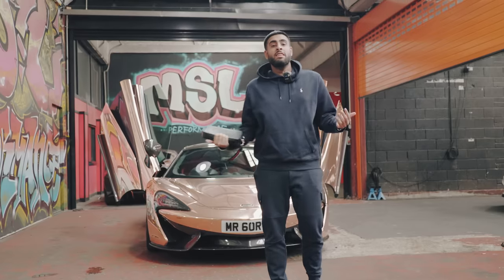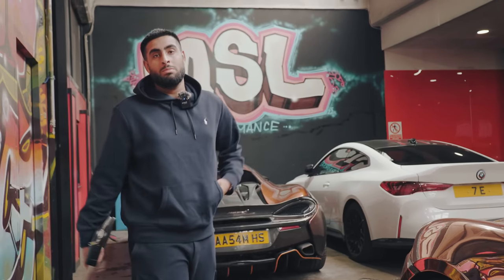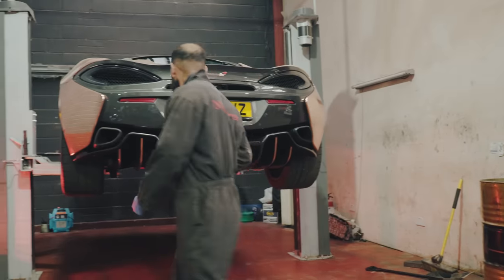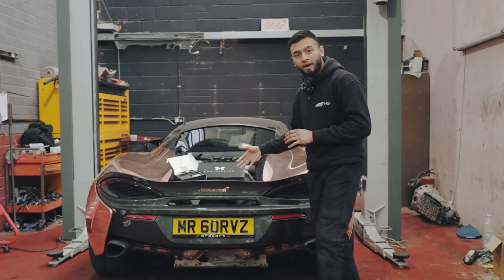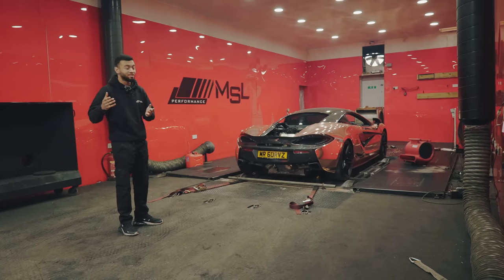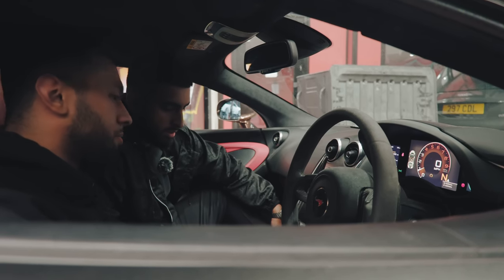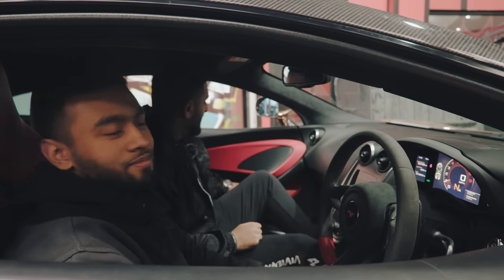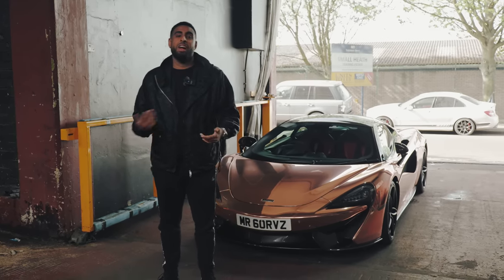Mclaren 570s Stage 2 | Mr Gurvz Vlogs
Mr Gurvz (Gurvin Singh Dyal) gets his Mclaren 570s remapped to stage 2 with MSL Performance. Watch this vlog to see the results!